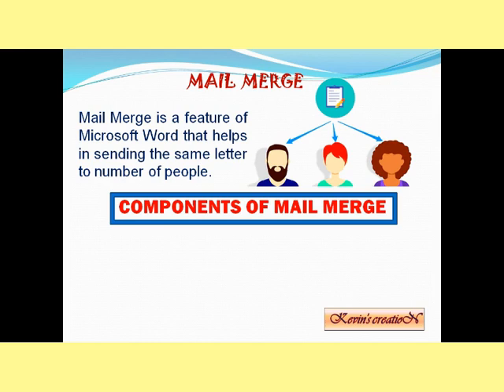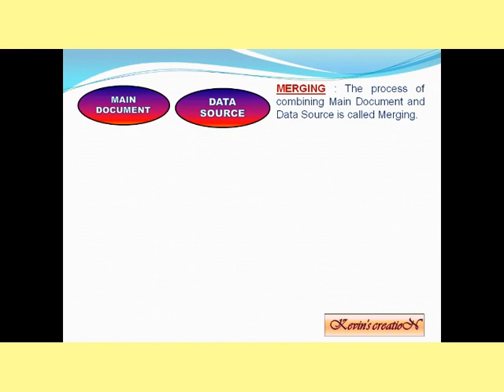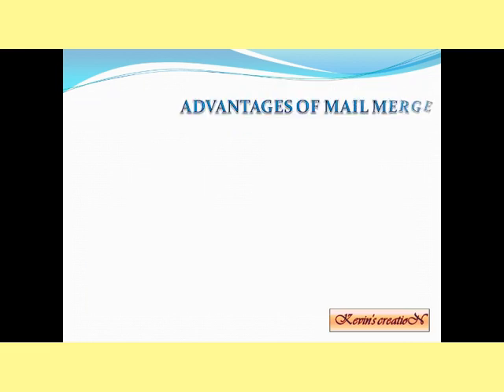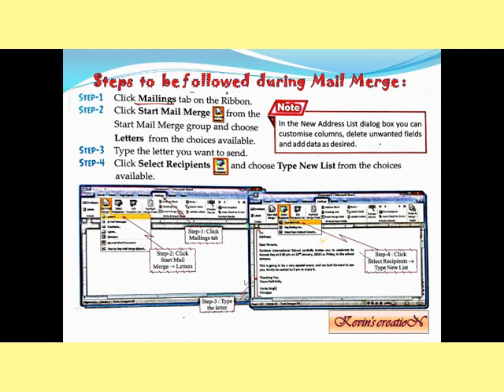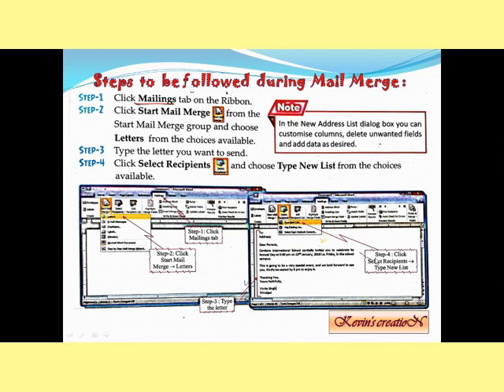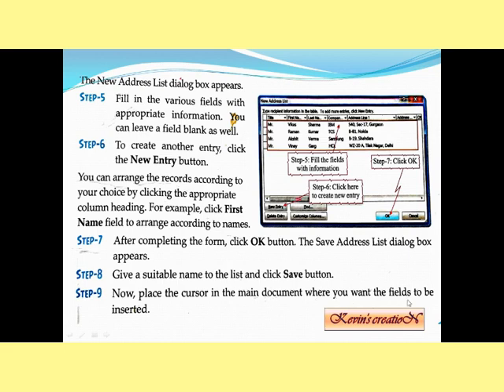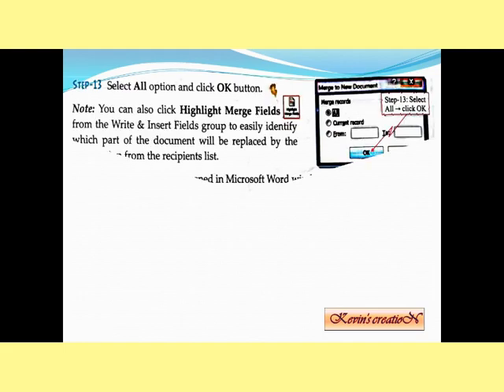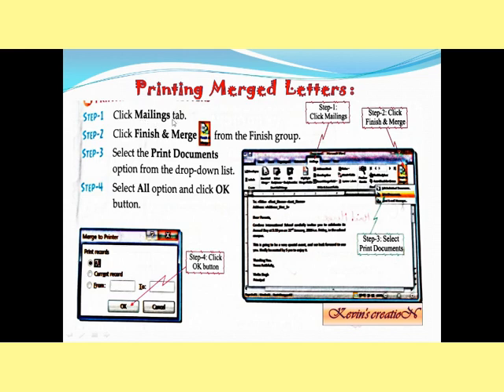Class 6 Computer - Word Processor Mail Merge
Mr/s Kevin A Osta